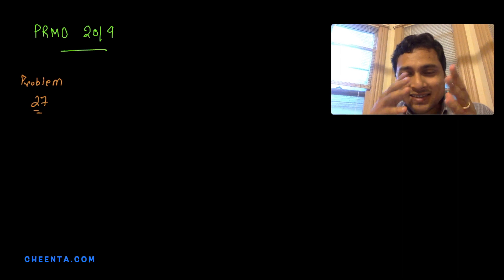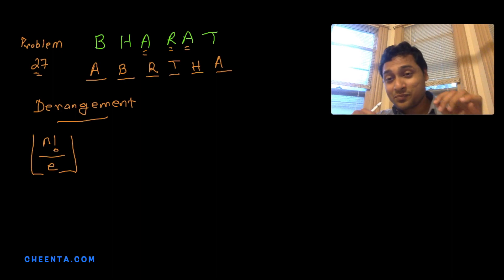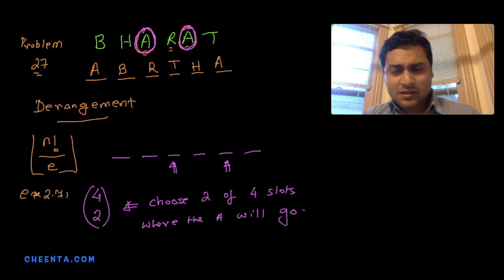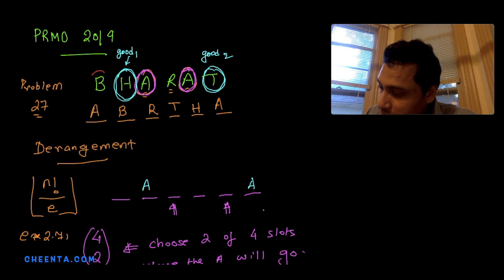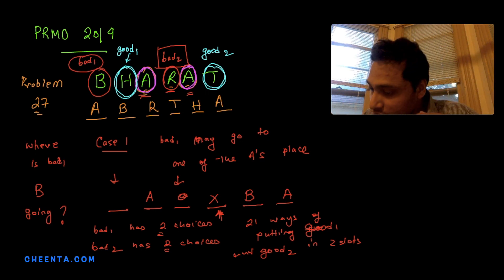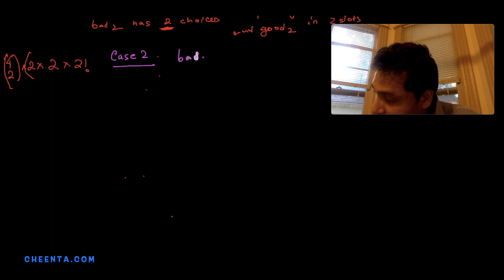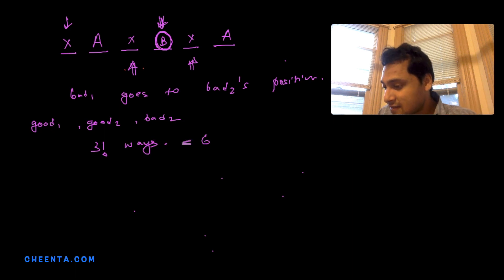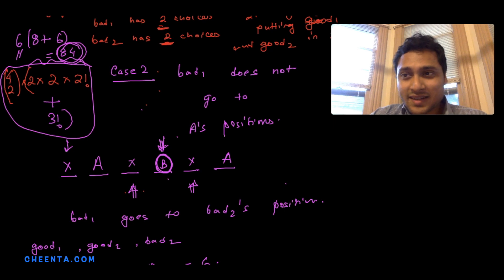Derangement in Combinatorics - PRMO 2019 Problem 27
This video discusses the derangement of Combinatorics.

Pre Regional Math Olympiad 2019 (PRMO 2019) India, Problem 27 involves the idea of derangement from Combinatorics

Happy learning!